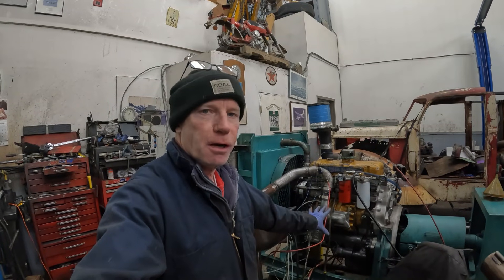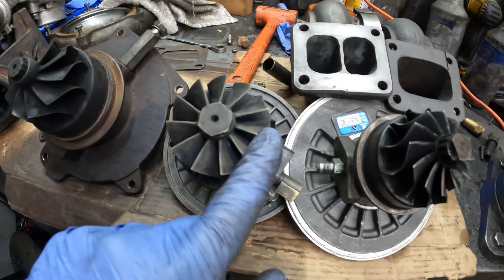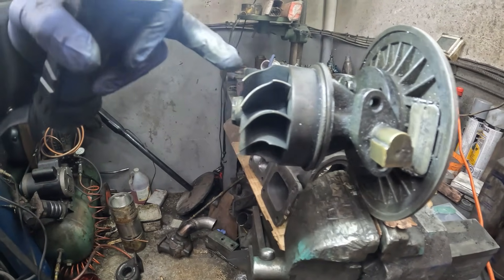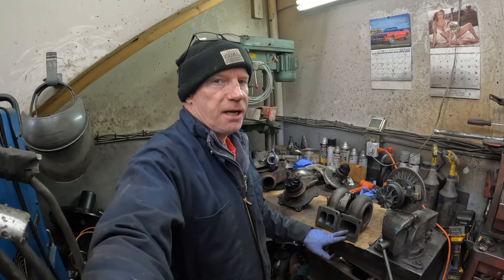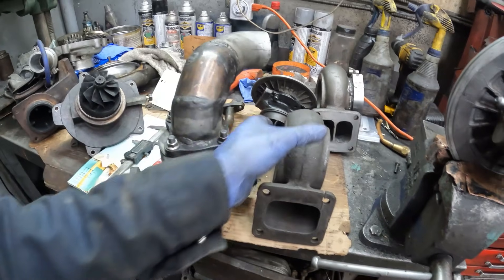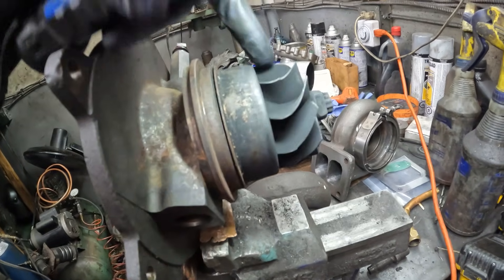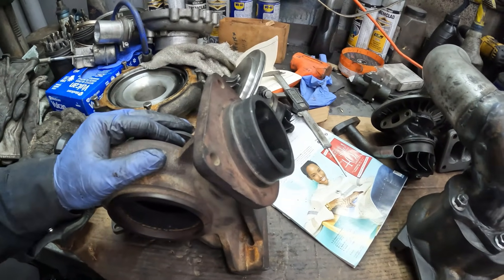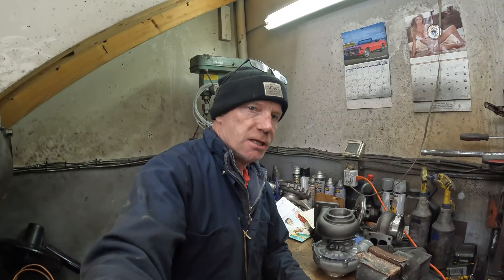Detroit Silver 4-53T (Turbo Talk)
Quick look at some of the turbos up for testing on the Dyno Mule.:)  Looking to squeeze the last amount of power from the 100cc injectors.:)  In the next turbo talk I'll cover Drive pressure vs boost pressures, A/R and how the blower effects the performance.